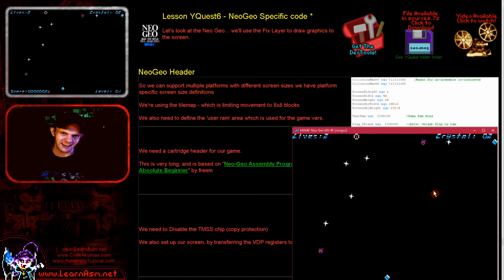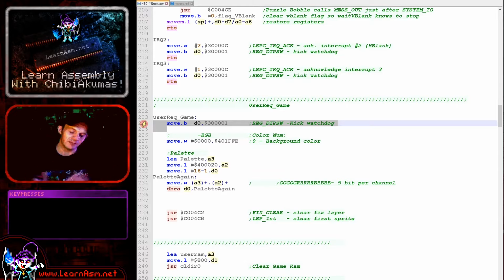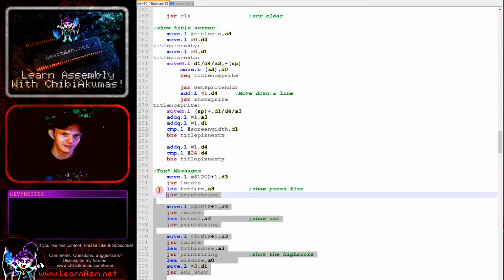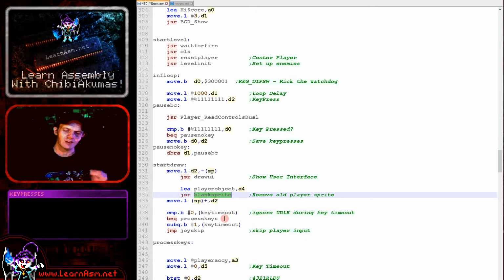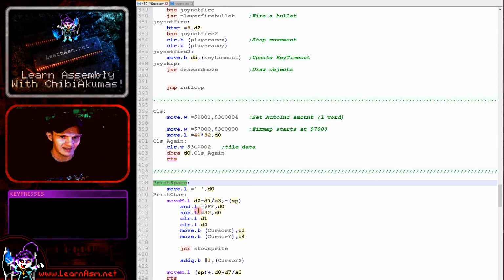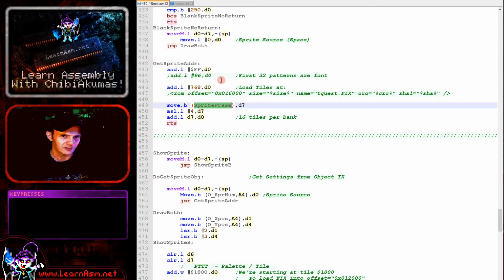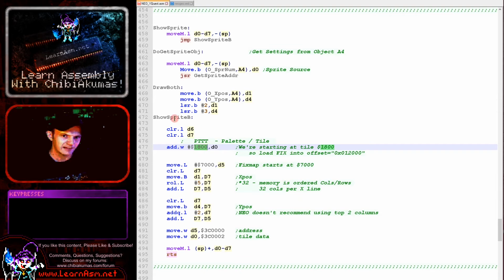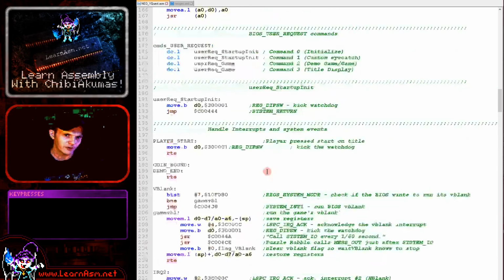68000 Lesson YQuest6 - NeoGeo Specific code (Fix Layer)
Let's look at the NeoGeo... we'll use the Fix Layer to draw graphics to the screen.